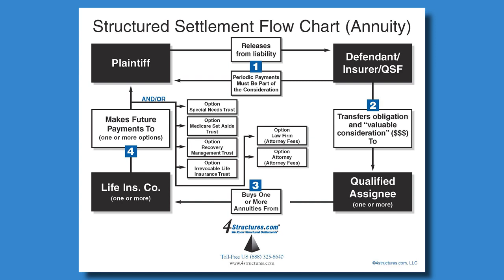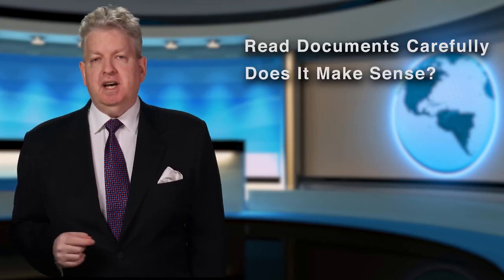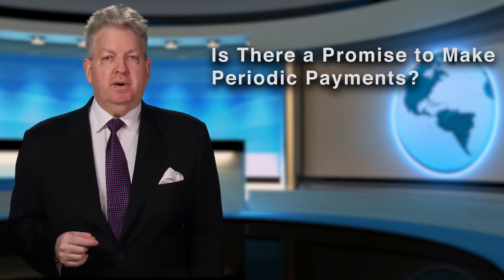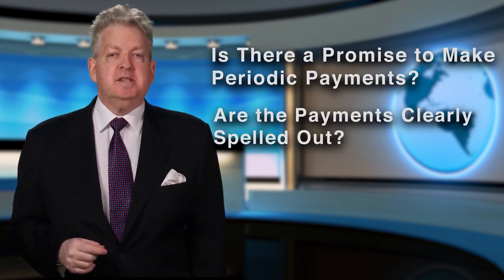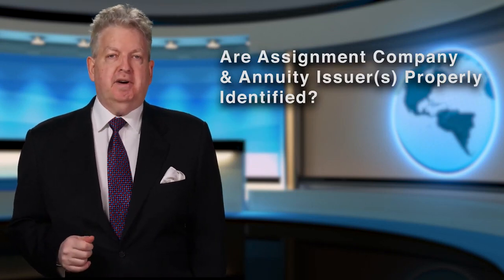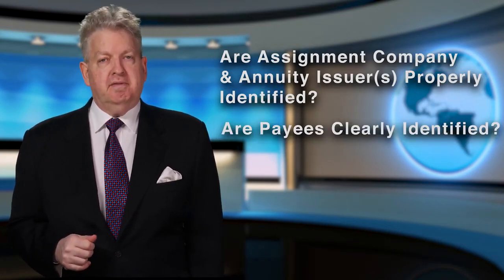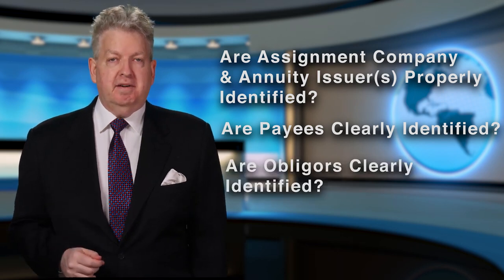John Darer 4Structures Structured Settlement Documentation 888 325 8640 4structures.com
John Darer 4Structures Structured Settlements in Stamford, CT is an AM Best Recommended Structured Settlement Expert, Sudden Money® Advisor, Settlement Planner, Watchdog. John Darer is a well-known highly skilled creative structured settlement expert, Certified Financial Transitionist, Registered Settlement Planner, licensed insurance agent, listener, communicator, thought leader and problem solver.

John Darer
4Structures
Structured Settlements

John Darer is licensed in these states